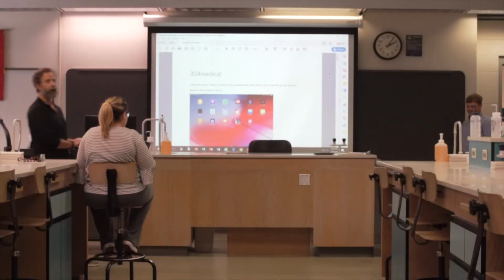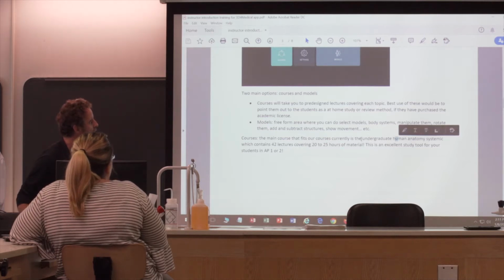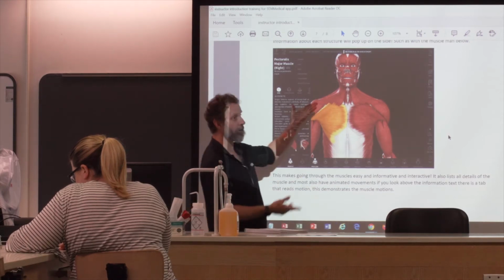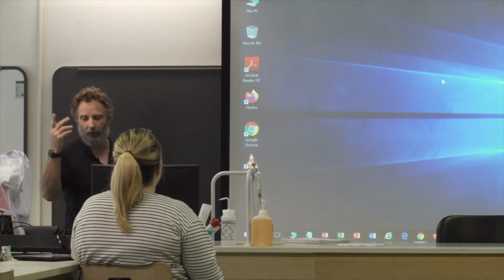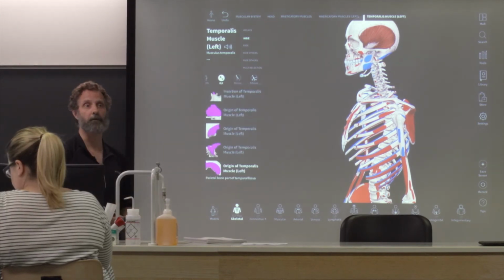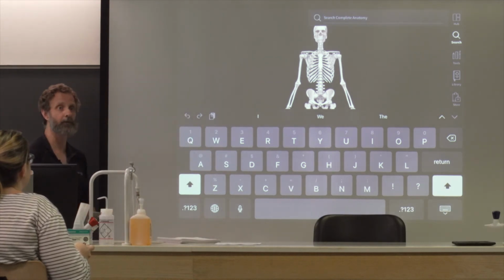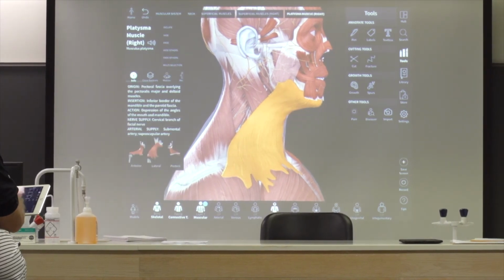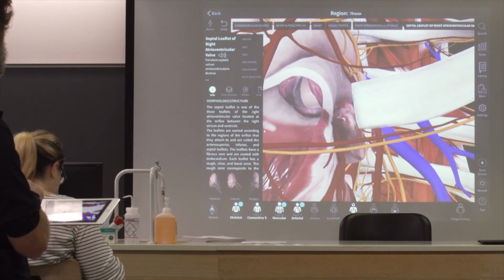How To- Anatomy Ipad App